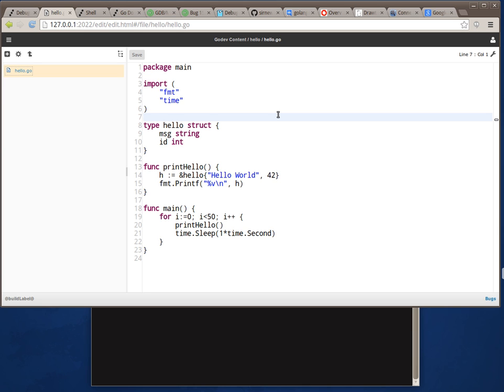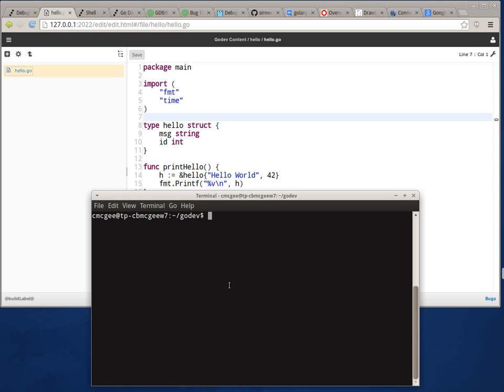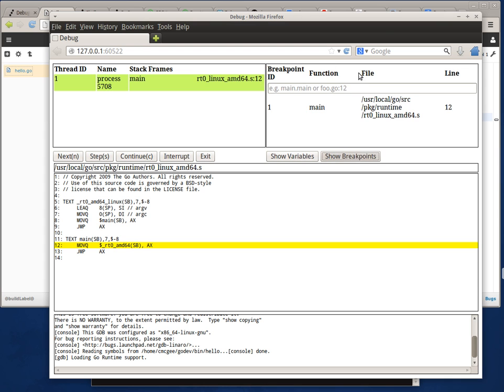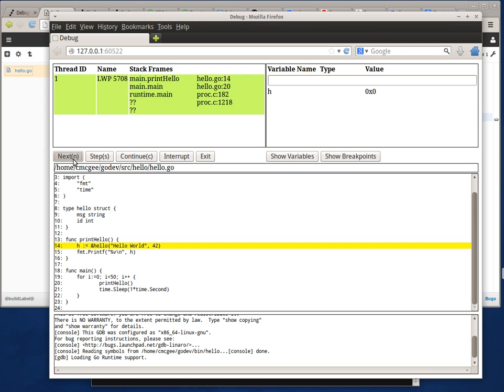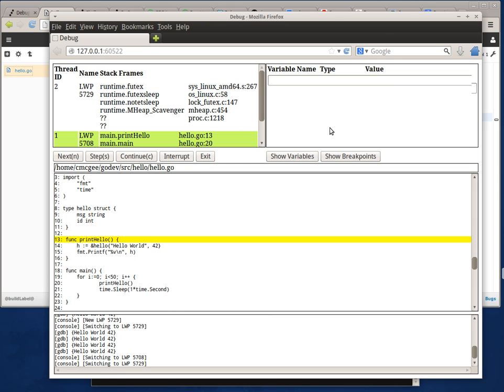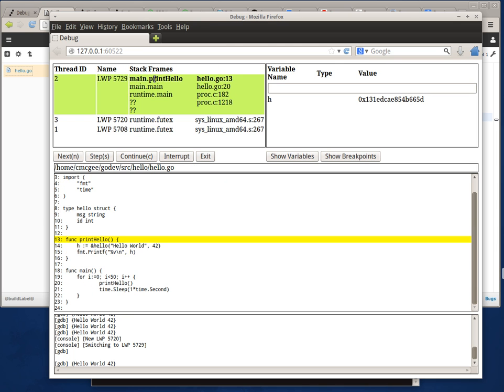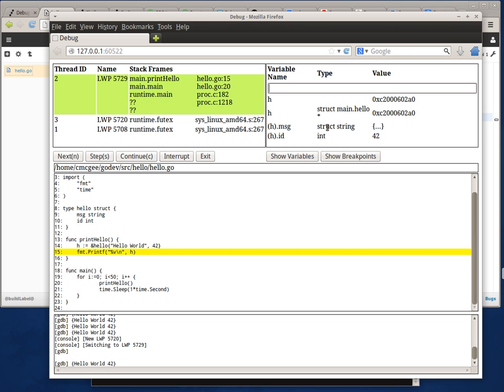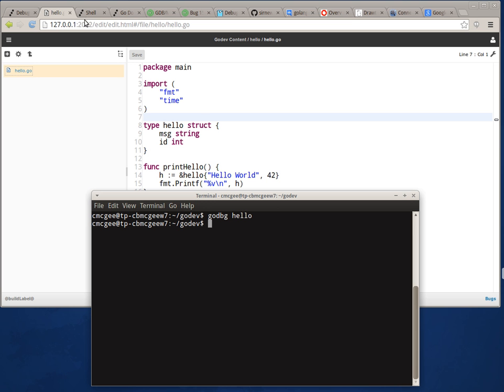godbg - A simple web-based gdb frontend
Tired of using text-mode gdb to debug your Go code? Try using godbg